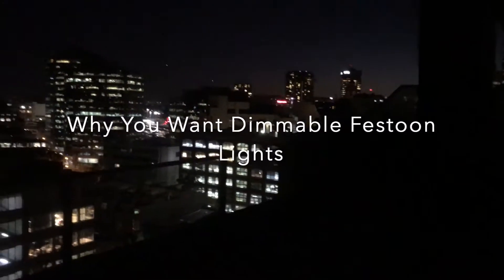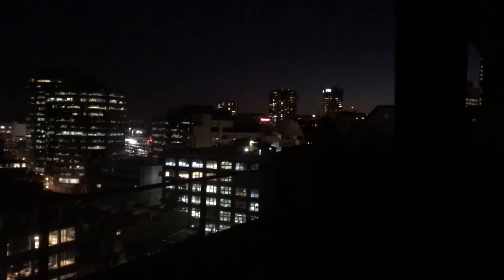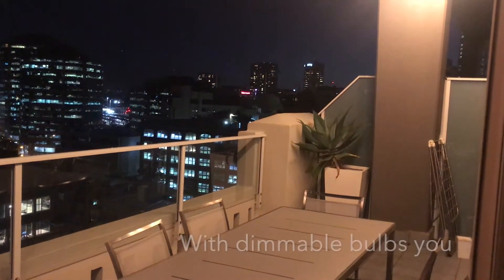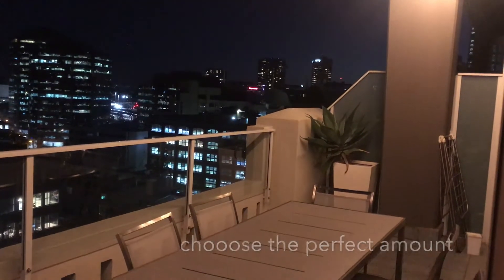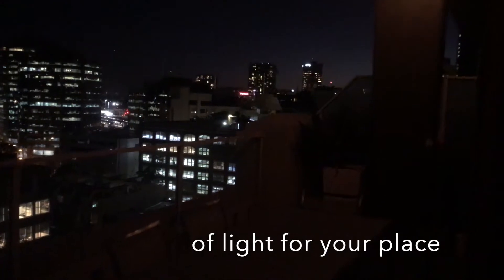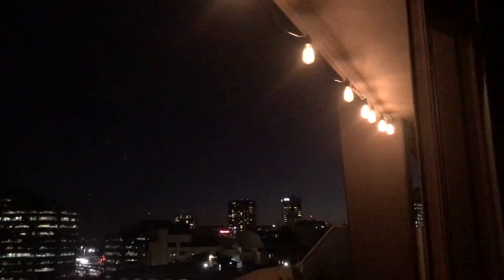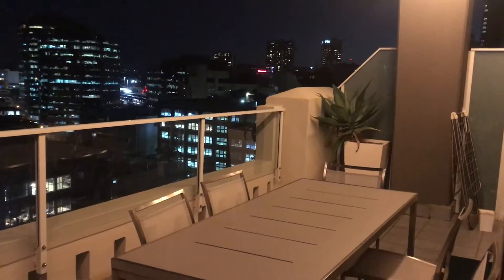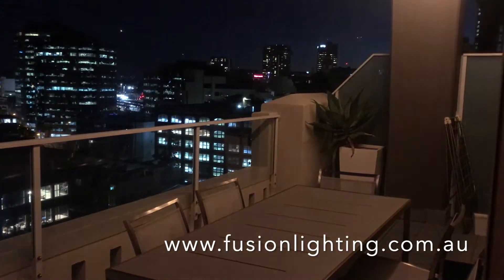Festoon Lighting Why You Want Dimmable LED Bulbs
With dimmable LED filament bulbs you choose the perfect amount of light for your outdoor entertaining area. Have the lights brighter when you're eating dinner, then turn them down lower when you're kicking back relaxing. With dimmable festoon lights, it's easy for you to create that beautiful outdoor entertaining area.